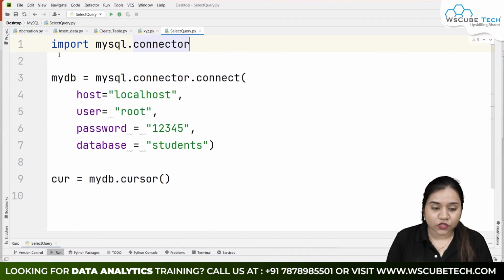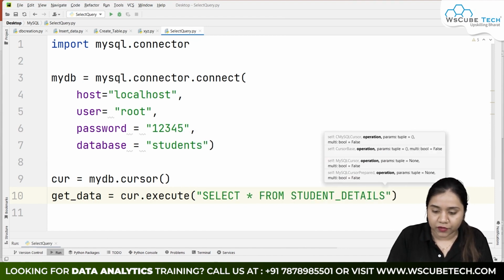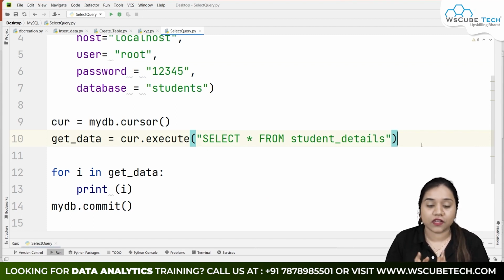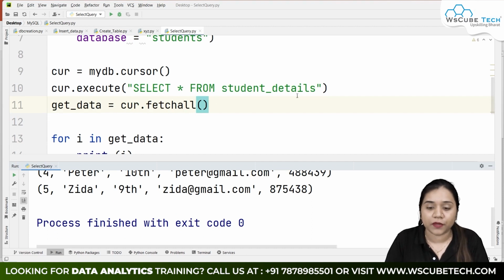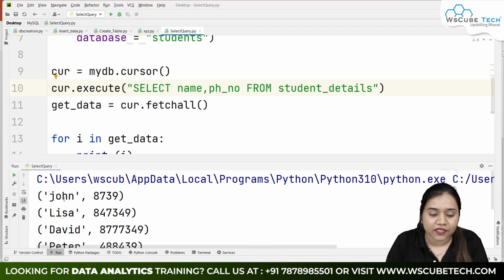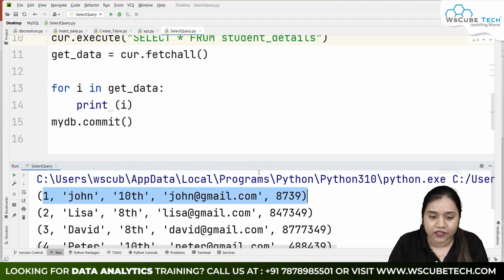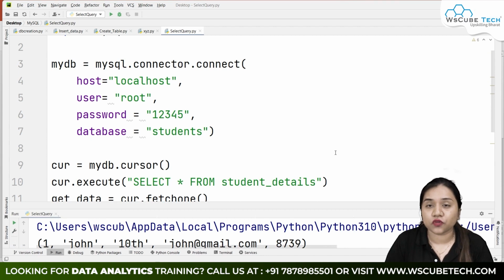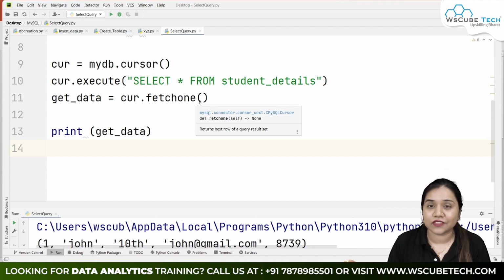Selecting a Query in MySQL | Python Tutorial - Python Full Course For Beginner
| Thanks |